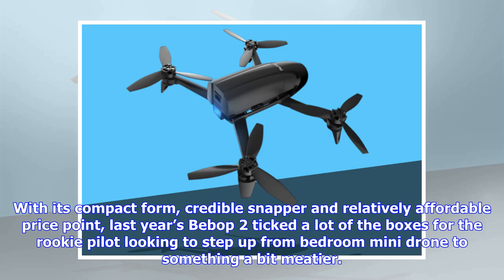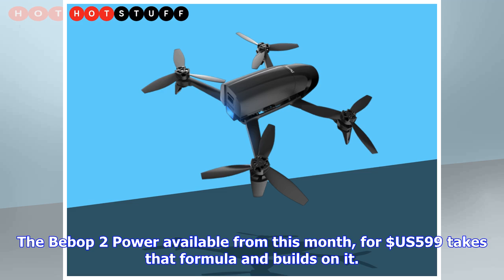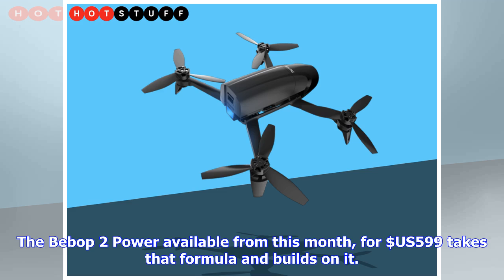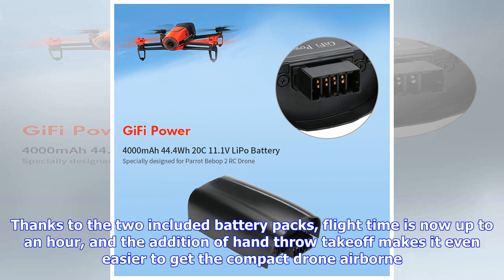Breaking News | Parrot’s bebop 2 power lets you fly for longer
Parrot’s bebop 2 power lets you fly for longer

With its compact form, credible snapper and relatively affordable price point, last year’s Bebop 2 t...